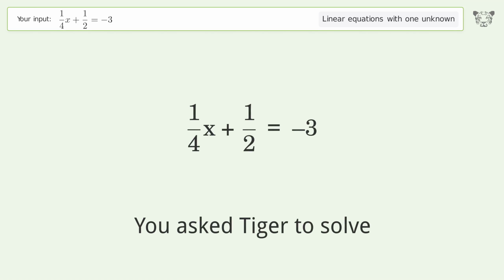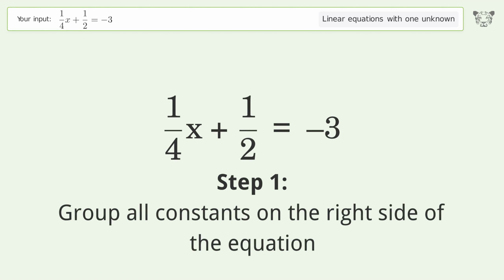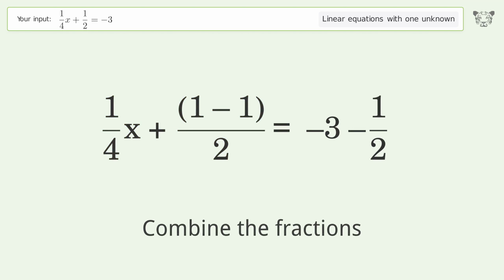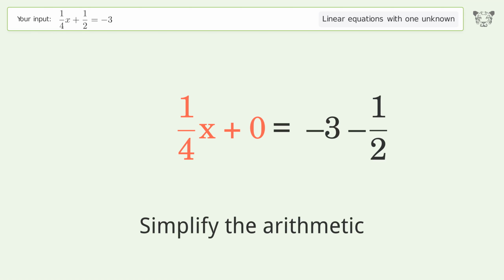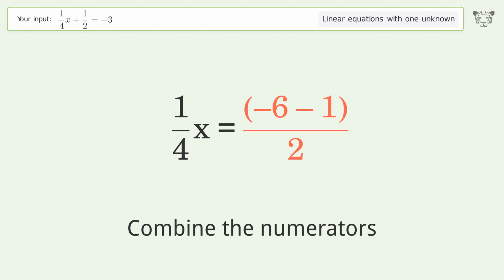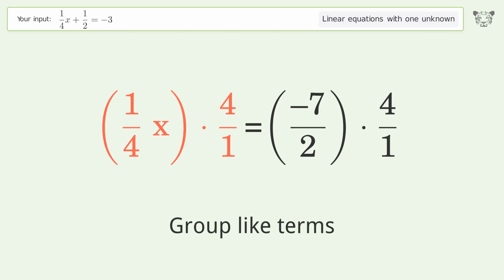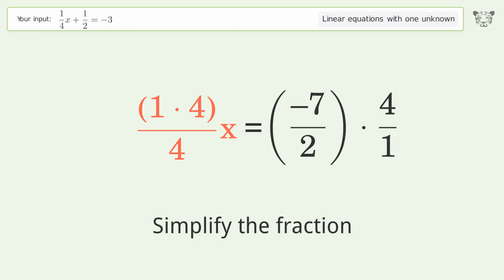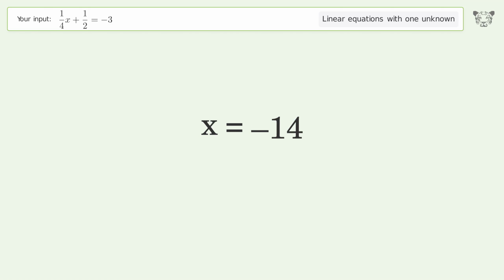Linear equation with one unknown: Solve 1/4x+1/2=-3 step-by-step solution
for a step-by-step and more tips and tricks for dealing with linear equations with one unknown.